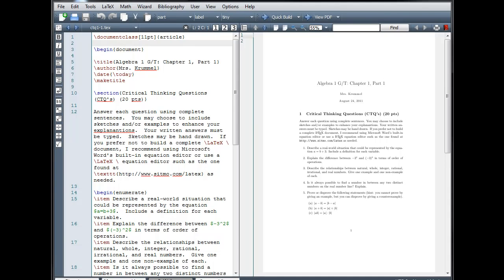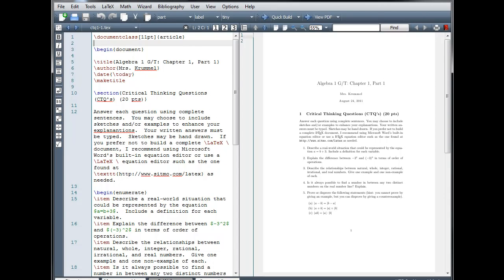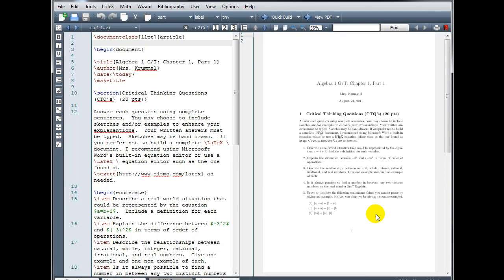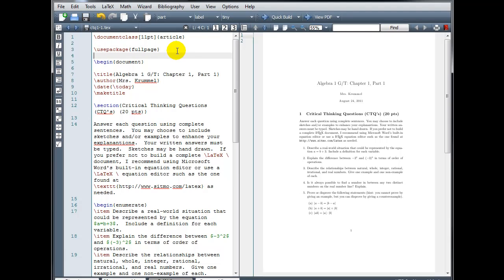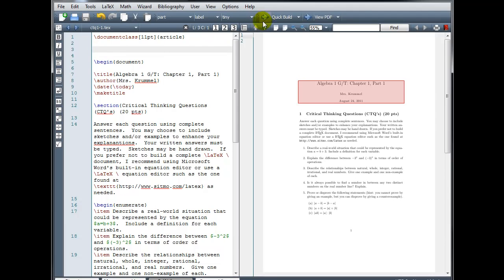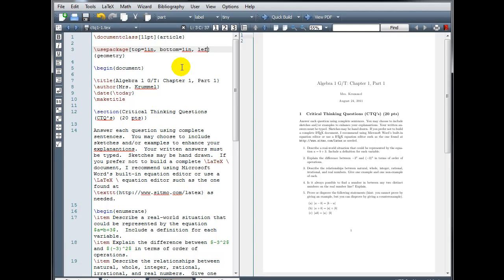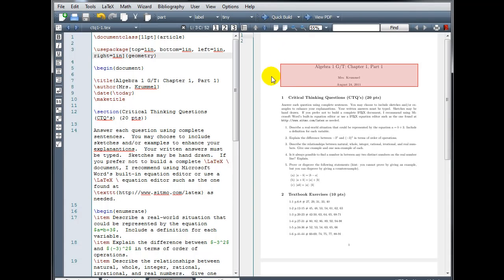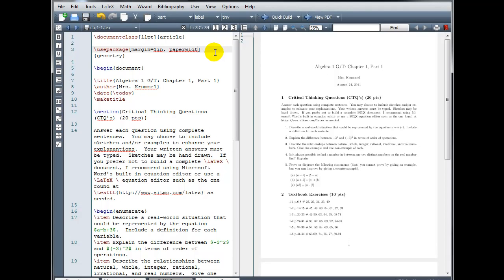Latex Tutorial 24